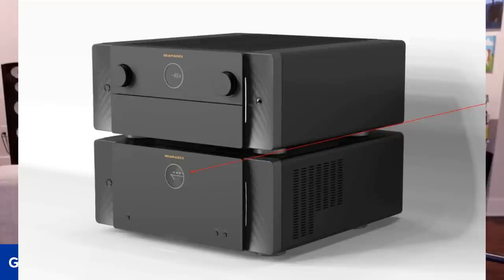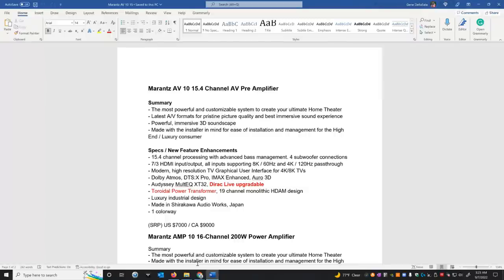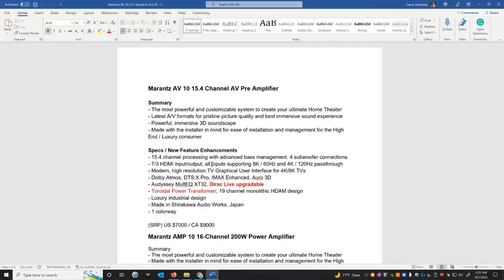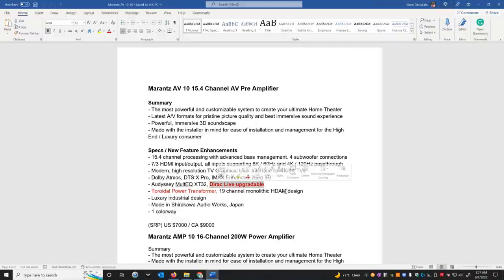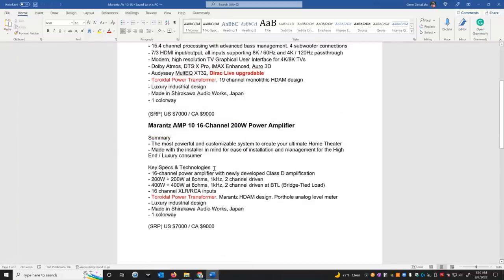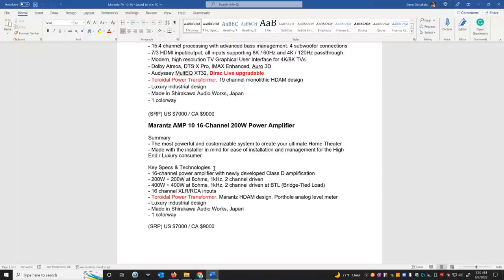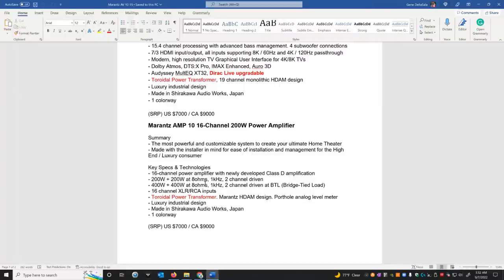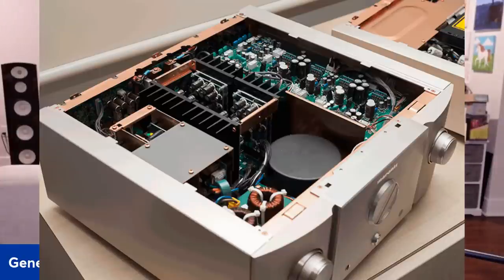Marantz AV 10 & AMP 10 16CH HDMI 2.1 Separates Leaks!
Marantz is about to release flagship 16CH AV Separates.

The AV 10 (MSRP: $7,000) is a 15.4 HDMI 2.1 Processor that supports 4 independent subwoofer outputs, Dolby Atmos, DTS:X Pro, IMAX Enhanced, and Auro 3D. 7/3 HDMI input/output, all inputs supporting 8K / 60Hz and 4K / 120Hz passthru. On the room correction side, Marantz has two options: Audyssey MultiEQx and DIRAC (firmware upgrade option). This is the very first Marantz product to ever have DIRAC room correction capability.

The AMP 10 (MSRP: $7,000) is a 200-watt 16CH Class D amplifier with the ability to double power via bridging. The AMP 10 appears to use the hypex Class D amp module found in their PM10.

Both the AV 10 and the AMP 10 utilize a torodial linear power supply and are built in their premium Shirakawa Audio Works factory in Japan.

Audioholics Recommended Cables:
250ft CL2 12AWG Speaker Cable
50ft 10AWG Speaker Cable
Locking Banana Plugs
9ft 4K HDR HDMI Cables